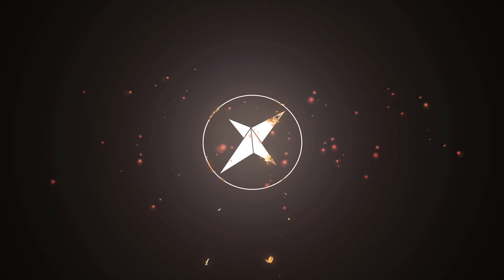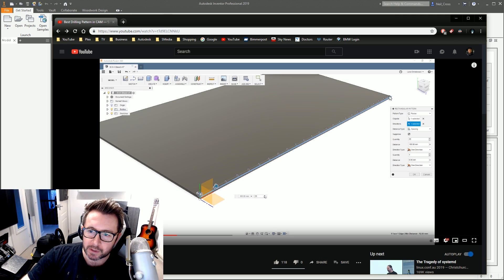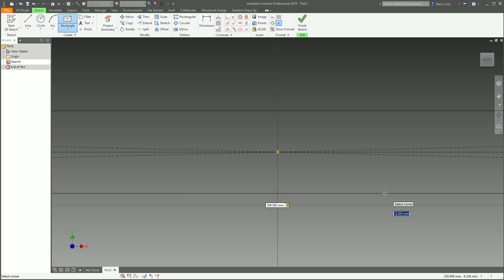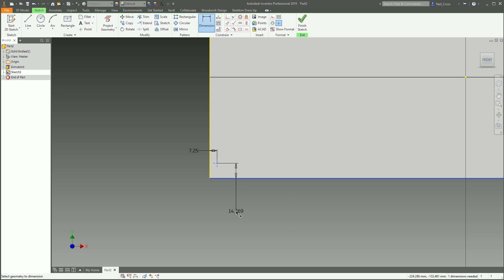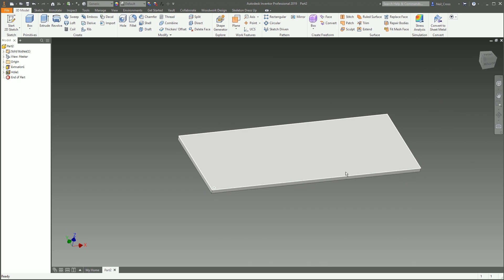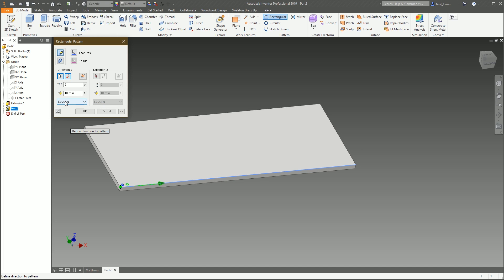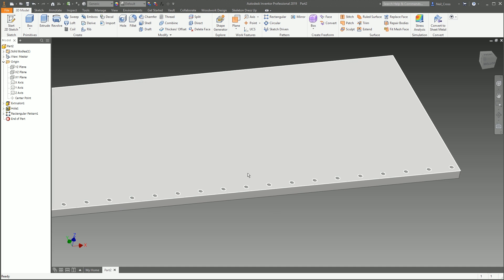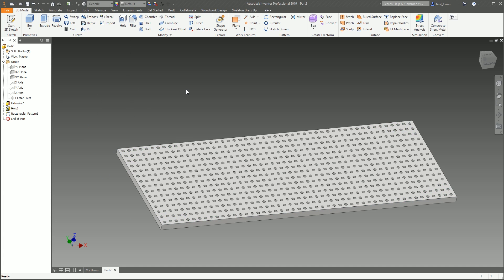Fully Adaptive Good Practice Hole Patterns | Autodesk Inventor Tip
How to create a grid system of hole patterns which update whatever design change occurs to the base feature, top tip for positioning those holes!